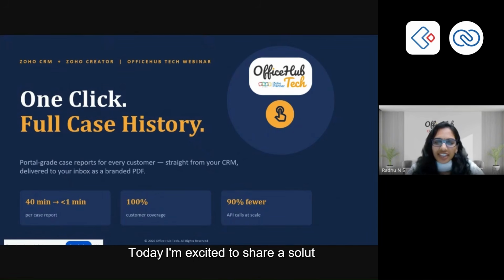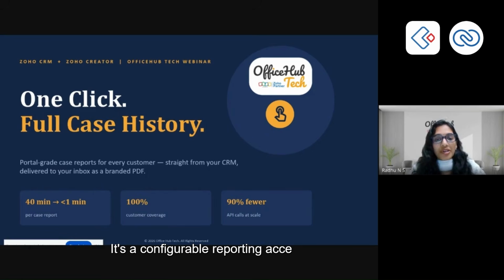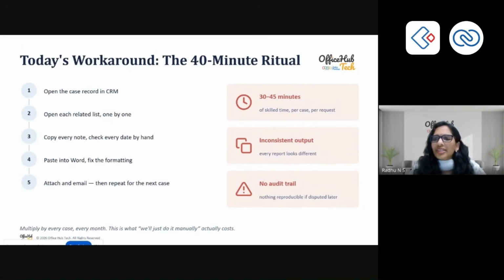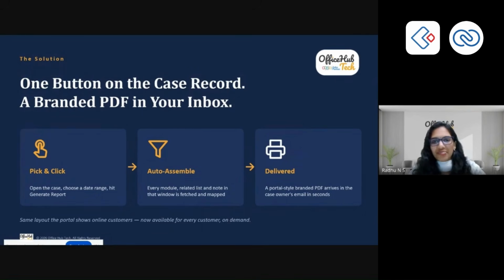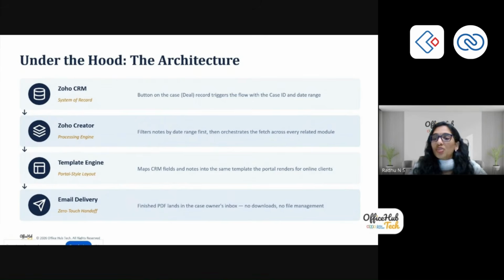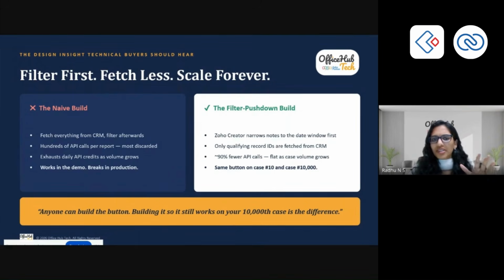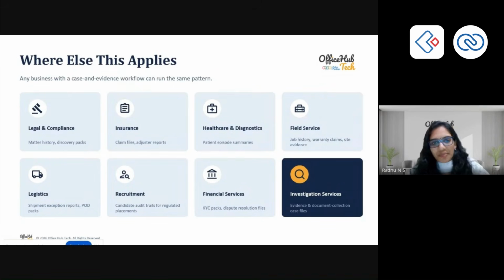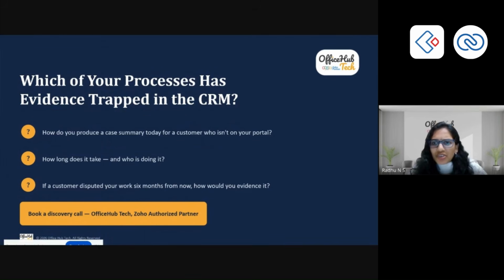How to Automate Case History Reports in zohocrm Using zohocreator | Officehub Tech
What if your team could generate a complete case history report from Zoho CRM with just one click?

In this webinar, OfficeHub Tech demonstrates a real-world @ZohoCRMOfficial + @Zoho_Creator automation solution designed to eliminate the manual work involved in collecting customer case information, formatting reports, and sending them to customers or internal teams.

When case information is spread across CRM modules, related lists, notes, and other records, preparing a complete case history can take 30–40 minutes for a single request. This solution transforms that process into an automated workflow that can generate a professional, branded PDF report in less than a minute.

### In This Webinar, You’ll Learn How To:

🔹 Generate a complete case history report directly from a Zoho CRM record
🔹 Trigger the reporting workflow with a single click
🔹 Use Zoho Creator to process and organize CRM information
🔹 Filter case information based on a selected date range
🔹 Collect relevant records from multiple CRM modules and related lists
🔹 Automatically generate a professional, branded PDF report
🔹 Deliver the completed report directly to the case owner's email
🔹 Reduce manual data collection, copy-paste work, and formatting
🔹 Build a reporting architecture designed to support large case volumes
🔹 Create a configurable solution that can be adapted to different business requirements

### Live Demo + Technical Walkthrough

The webinar includes a live demonstration of the complete workflow—from opening a case in Zoho CRM and clicking Generate Report, to selecting the required date range, generating the report through Zoho Creator, and delivering the final PDF.

We also take you behind the scenes to explain the Zoho CRM + Zoho Creator architecture, including how the solution filters records before making CRM API calls to reduce unnecessary data retrieval and support scalability.

### Where Can This Approach Be Used?

The reporting pattern demonstrated in this webinar can be adapted for businesses where important customer or case information is stored across CRM records, including:

✔️ Investigation Services
✔️ Legal & Compliance
✔️ Insurance
✔️ Healthcare
✔️ Field Service
✔️ Recruitment
✔️ Financial Services
✔️ Logistics

### This Webinar Is Ideal For:

✔️ Zoho CRM Administrators
✔️ Business Owners & Operations Teams
✔️ CRM & Automation Teams
✔️ Service-Based Organizations
✔️ Zoho CRM Users
✔️ Organizations looking to automate CRM reporting
✔️ Businesses looking to extend Zoho CRM with Zoho Creator

### 🎤 Speakers:

Radhu N.S – Project Manager, OfficeHub Tech
JODHIKA – Senior Zoho Developer, OfficeHub Tech

👉 Looking to automate your CRM reporting workflow?
Let’s discuss how we can design a solution around your business process.

### OfficeHub Tech

Head Office
OfficeHub Tech Pvt. Ltd.
2480 Cherry Laurel Dr, STE# 179, Sanford, FL-32771

Branch Office
OfficeHub Tech Cosulting Services:
2nd Floor, Nirmala Arcade, 59/1, Railway Road, Sirkali, Tamil Nadu - 609110

Secondary Office
Officehub Tech FZCO
Building A1, Dubai Digital Park, Dubai Silicon Oasis, Dubai, United Arab Emirates